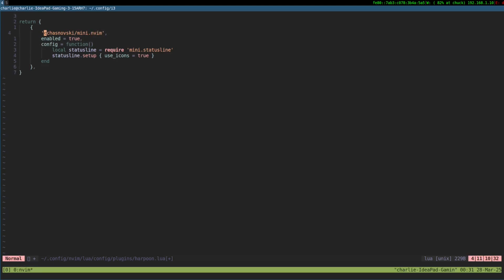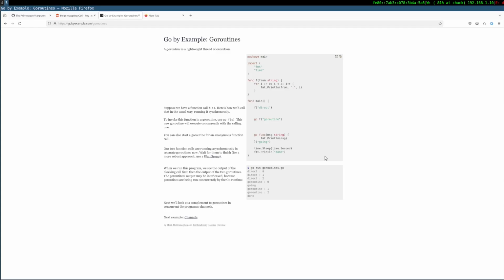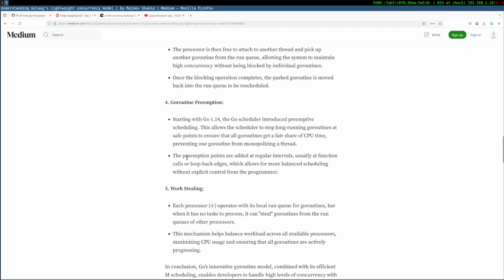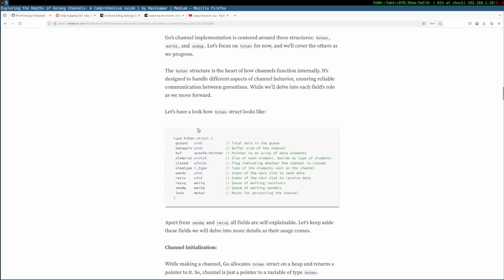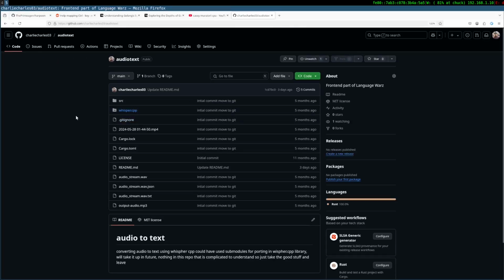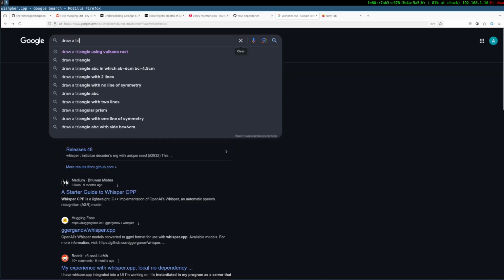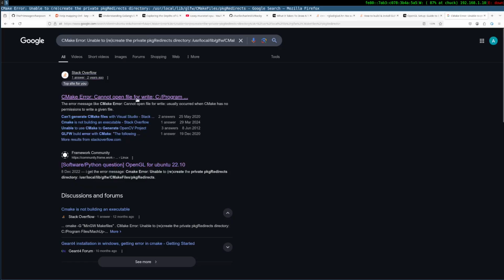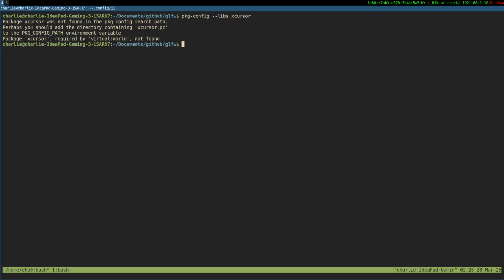Exploring Go routines and Channels